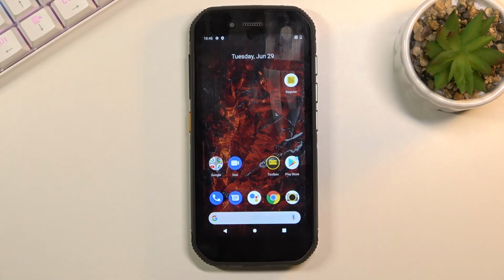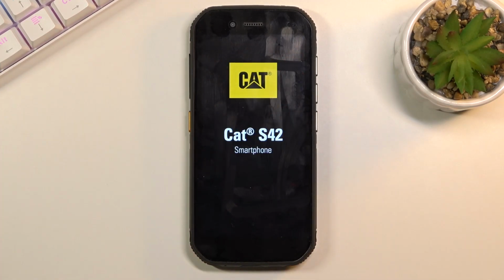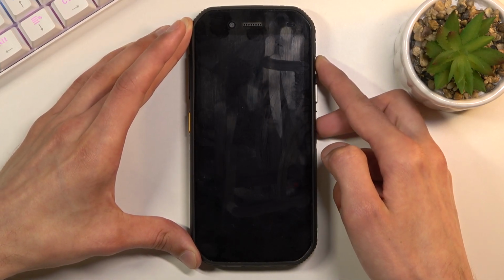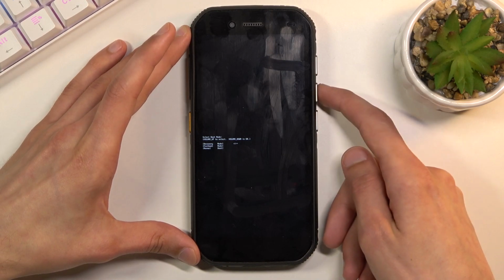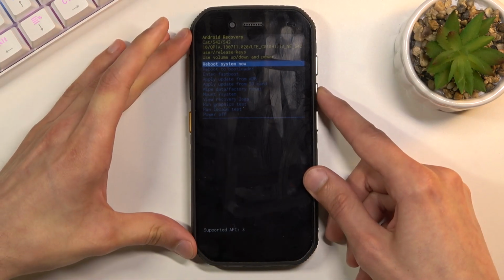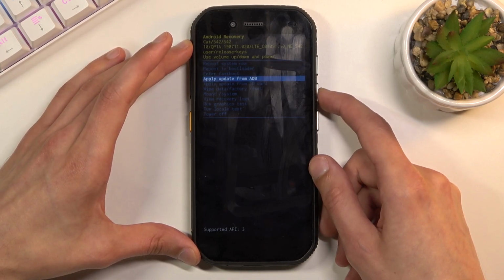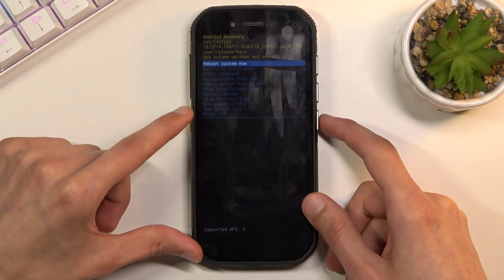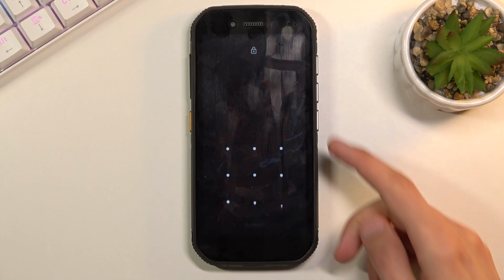How to Enter Recovery Mode on CAT S42 – Open Hidden Menu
Follow our instructions and find out how to enter the secret menu in CAT S42. Our expert will show you the button combination you have to use to go to the hidden menu, and then show you which buttons you need to use to navigate through that menu. Our expert will help you enter Recovery Mode, in which you will find options such as: reboot system, apply update from SD card, wipe cache partition and much more. Visit our YouTube channel if you want to discover more about your CAT S42.

How to Enter Hidden Mode in CAT S42? How to Open Hidden Mode in CAT S42? How to Enter Hidden Menu in CAT S42? How to Open Hidden Menu in CAT S42? How to Find Recovery Mode on CAT S42? How to Open Recovery Mode on CAT S42? How to navigate recovery mode in CAT S42? How to use Recovery Mode in CAT S42? How to Wipe Cache Partition in CAT S42? How to Activate Recovery Mode on CAT S42? How to Enter Recovery Mode on Android Device? How to start wipe cache partition process on CAT S42? How to speed up CAT S42? How to refresh CAT S42’s system? How to delete temporary cached files on CAT S42? How to reset cache in CAT S42?